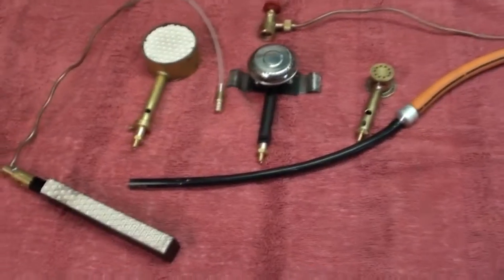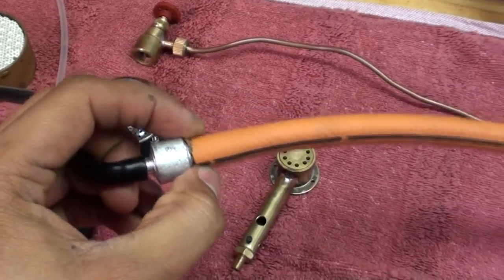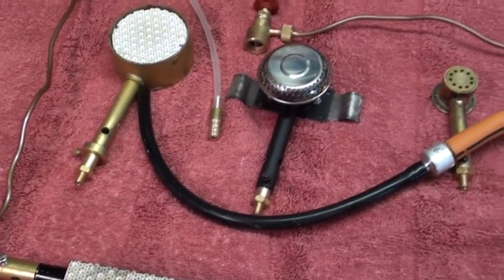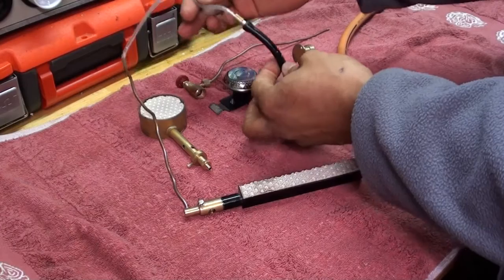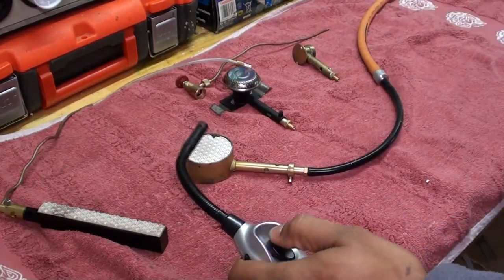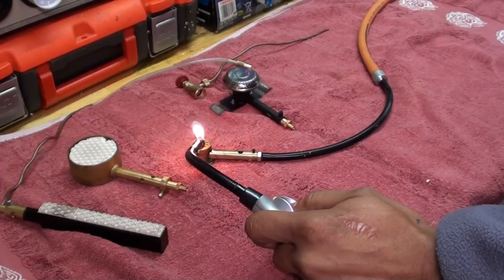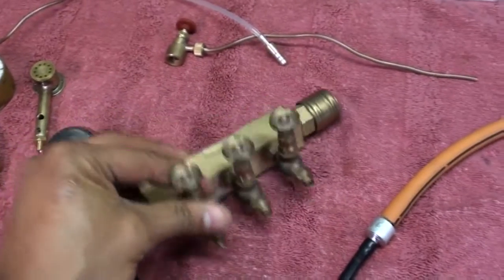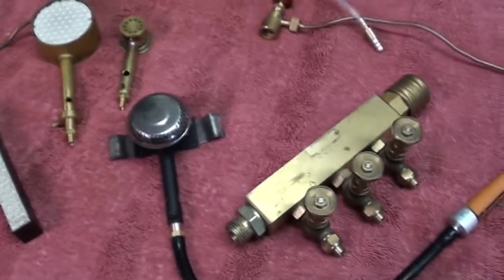Gas burner alternative for live steam engines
Model Steam engine hobbyists usually usually use disposable gas cannisters , this video shows the possibility of using a normal domestic cooking gas cylinder for that purpose . This is much cheaper , lasts longer and is readily available .